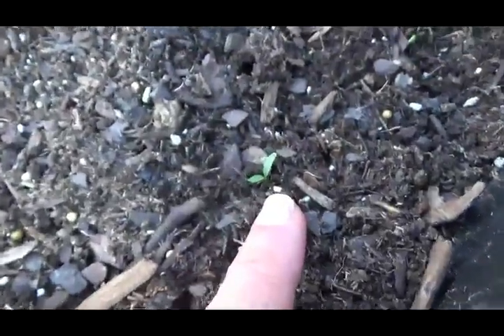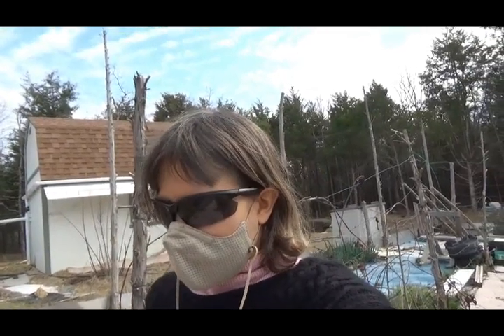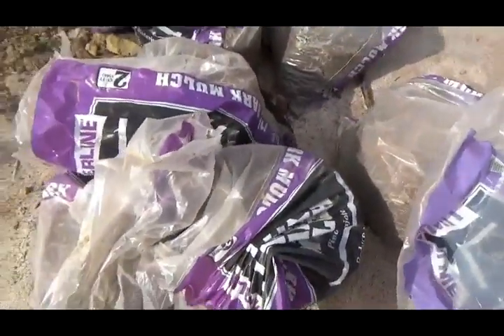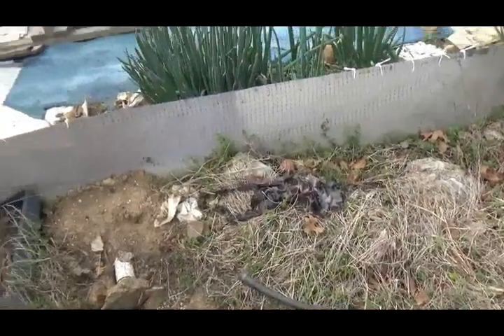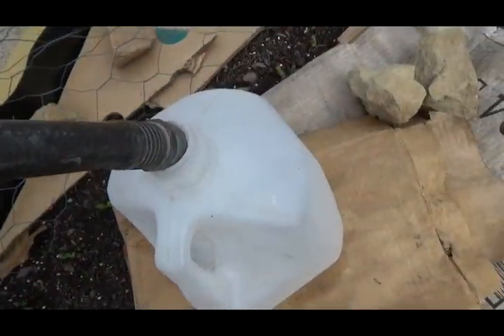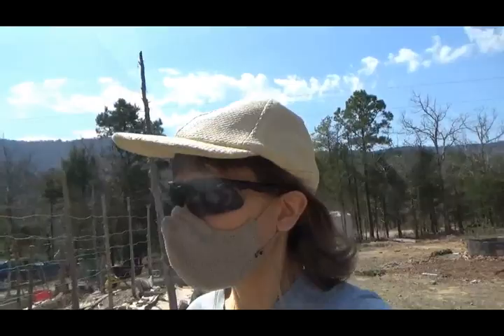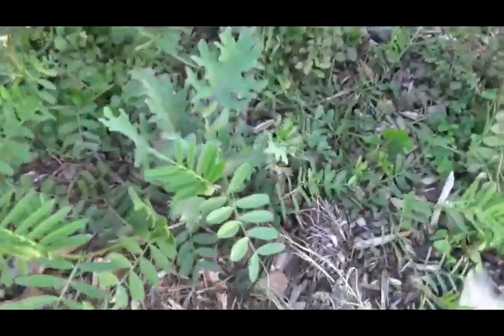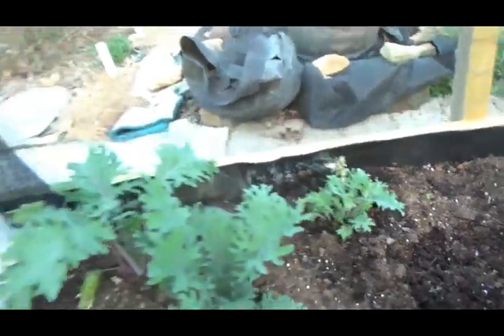Time For Another TRANSPLANT! | Refilling Sub-Irrigated Bed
How often should you refill a sub-irrigated raised bed? Depends on how hot it is and what you're growing! In this garden vlog, I talk about my plan, and show you how to refill a sub-irrigated raised bed.

In addition, I found yet another surprise in my garden that was just asking to be transplanted. Finally, is our pomegranate tree still alive?

Enjoy watching garden vlogs? Looking for a gardening channel full of how-to's and great gardening tips? How about general homesteading and simple living videos? I have a passion to teach people about simple living and minimalism in order to help them reduce their stress levels and live with greater freedom in their lives.

Homesteading doesn't mean that you own several acres and try to produce all of your own food. It simply means that you attempt to live more sustainably and put systems in place so that your home will consume less and produce more.

Simple living is about prioritizing and losing the consumer mindset. Have only what you need and/or truly love, and your house will stay neater and your bank account bigger!

These are the kinds of things I talk about on my channel. I'm not into mainstream culture! If you are, this channel is not for you. TIA. :)